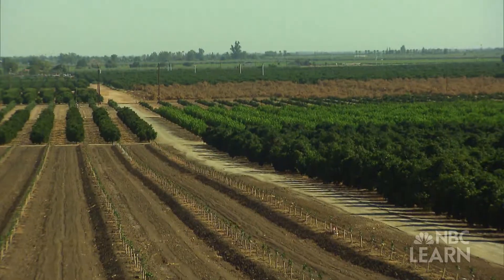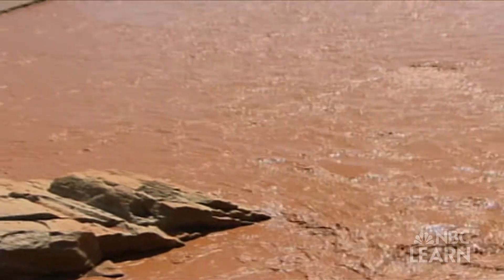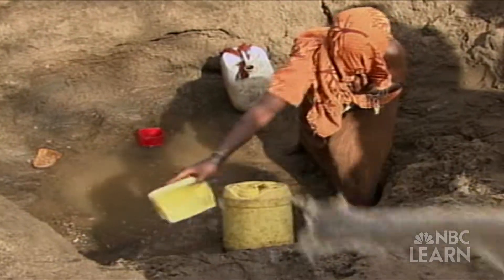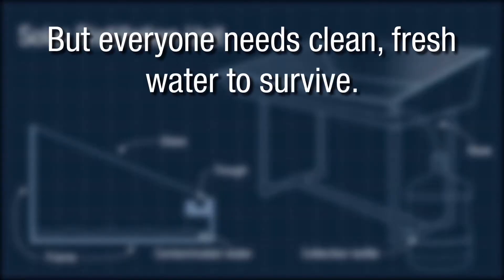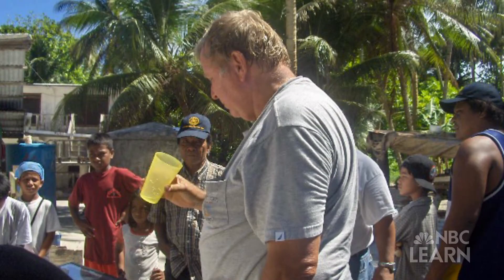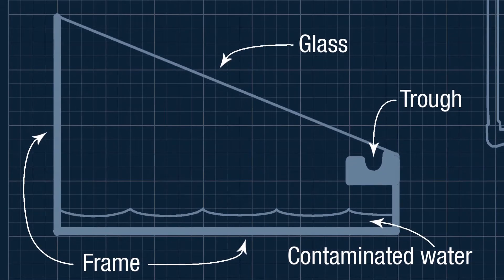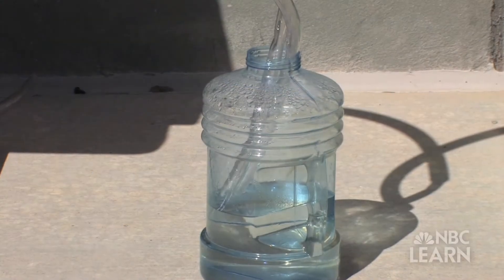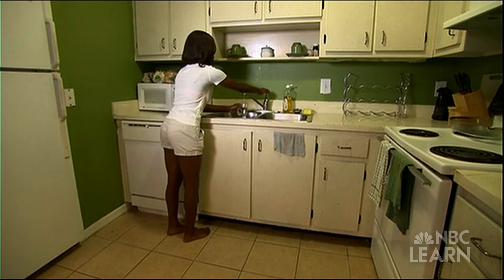Making Fresh Water from a Solar Still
Kenny Stevens, professor of engineering technology at New Mexico State University, demonstrates how a solar still works. This inexpensive method of making clean, fresh drinking water could help solve the water crisis in some rural parts of the world.